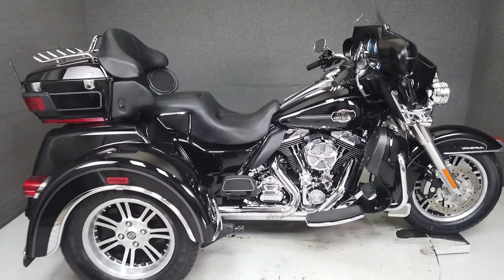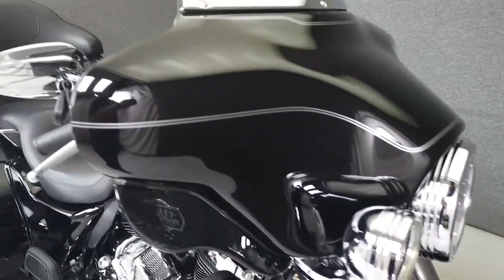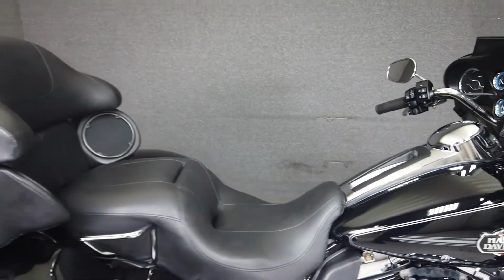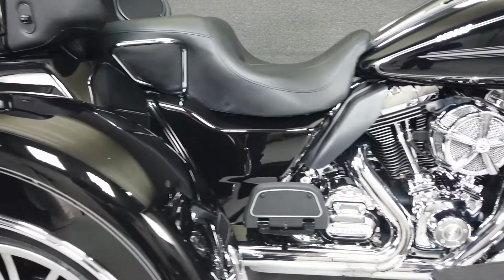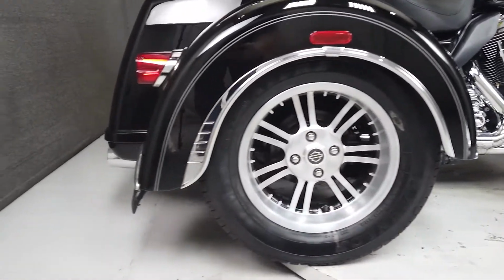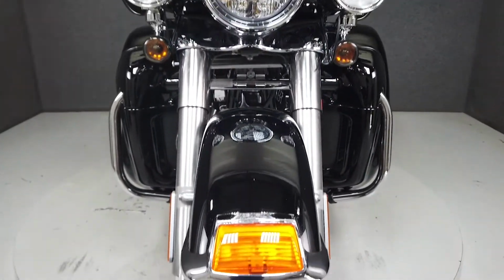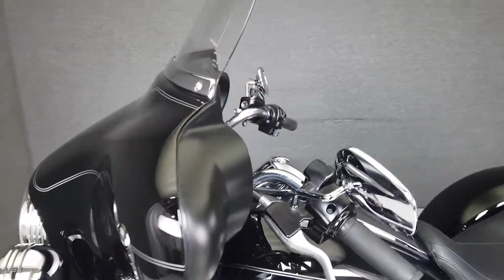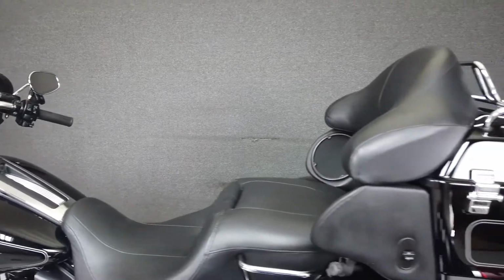2011 HARLEY DAVIDSON FLHTCUTG TRIGLIDE ULTRA CLASSIC TRIKE - National Powersports Distributors